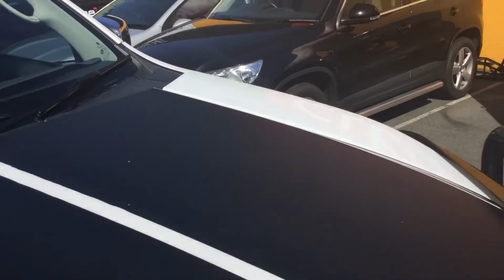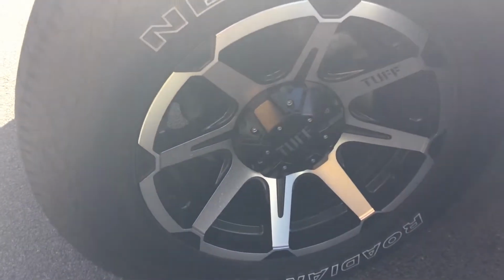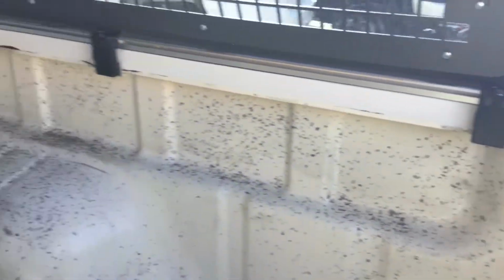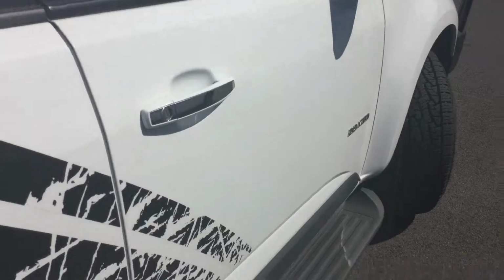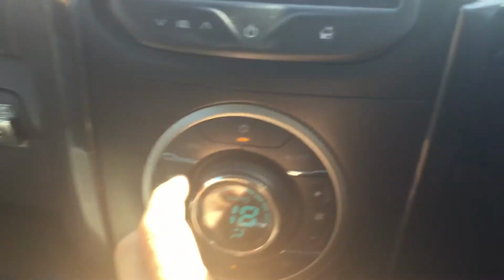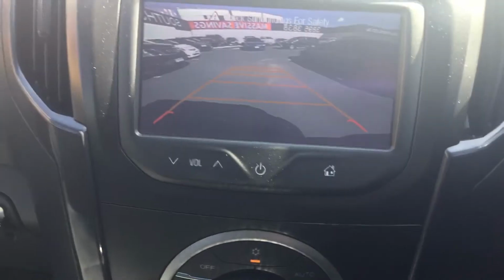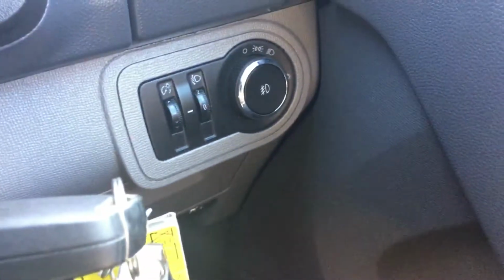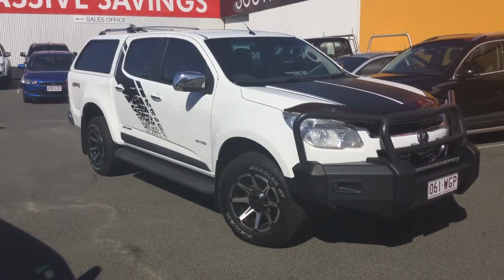2014 Holden Colorado Storm 4x4 Dual Cab at Southside Honda